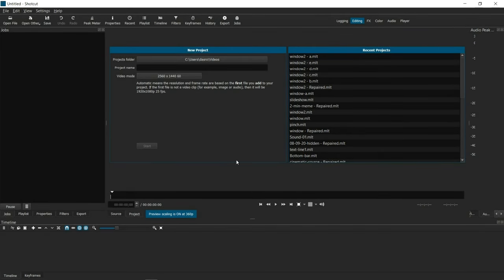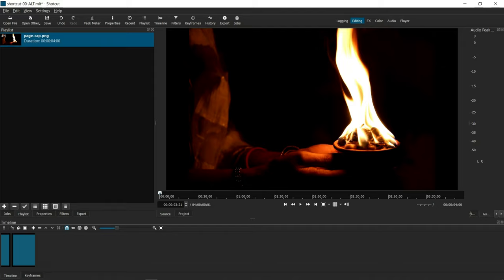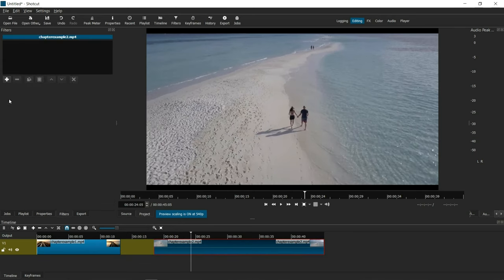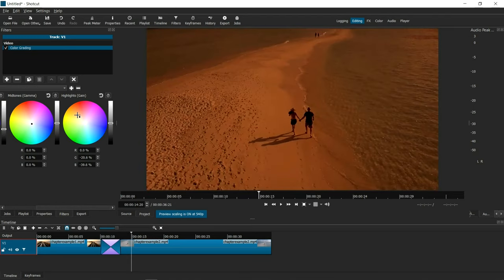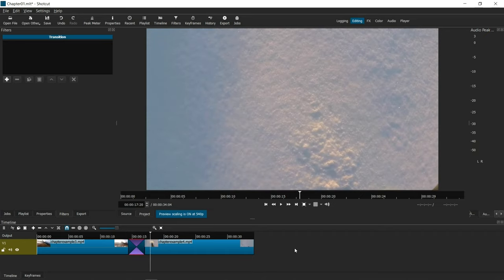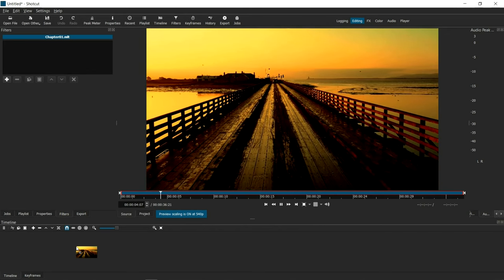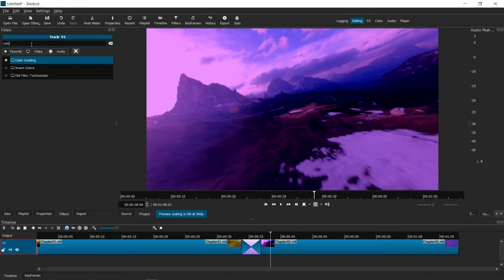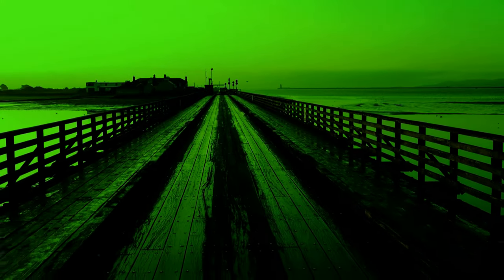Break Up Your Video Project into Parts in Shotcut to Streamline Your Editing and Avoid Losing Work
The main idea of chaptering is to break up your one project into "chapters" as separate MLT files. You can then tackle your video edits in parts, then combine it together later. This falls under the more advanced tips, so it works for both beginner and advanced Shotcut users.

As part of my productivity series, one thing I love about chaptering is it helps me be more productive when I'm not in the mood to be productive. If you have a timeline that's 2 hours long and you have those 2 hours all in one file. Sometimes it's too daunting to look at and I wouldn't even know where to start that day. But, If I had broken down my work into chapters of say 15 minutes a piece,
I can just tell myself, just get this 15 minute piece done.

Let me know if there's something specific you want to learn about Shotcut in the comments and I'll make a tutorial video. Hopefully, I can help you learn Shotcut.

I hope this tip video inspires you to go play around on Shotcut and make awesome videos!

SHOTCUT VERSION
Shotcut V20.11.28